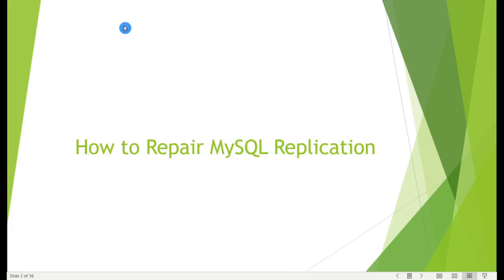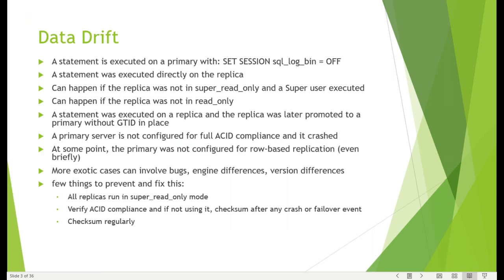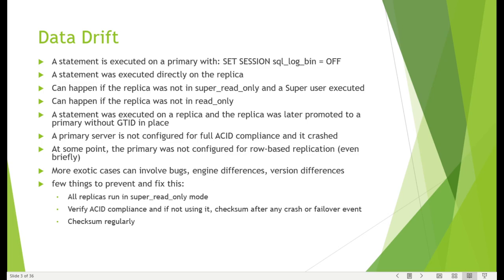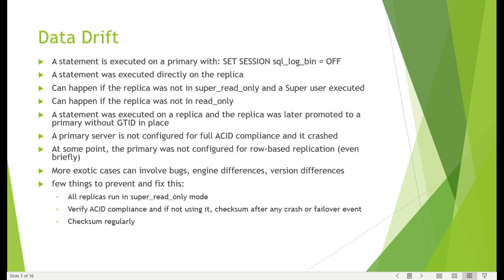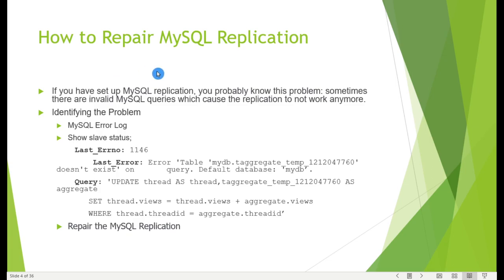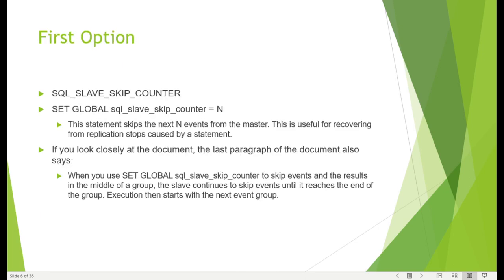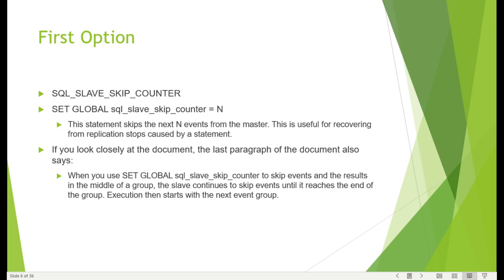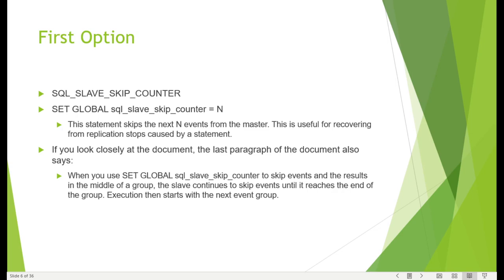11 Repair MySQL replication Intro | MySQL Replication Tutorial